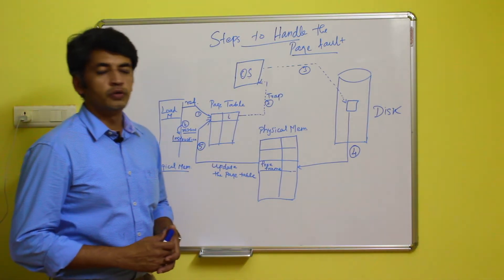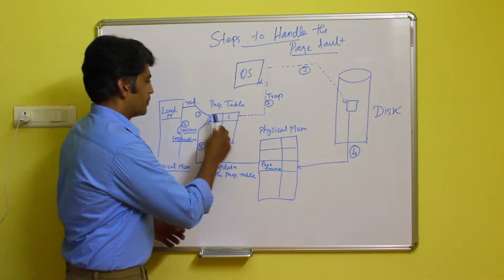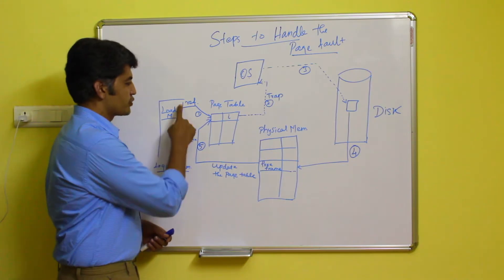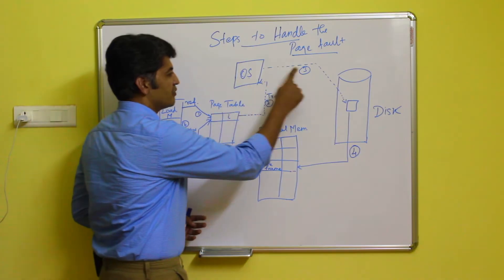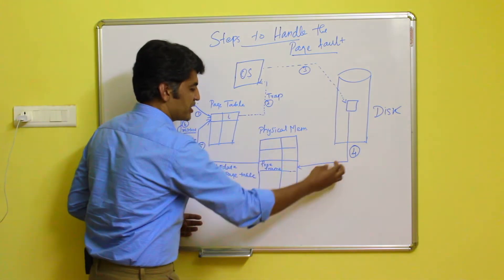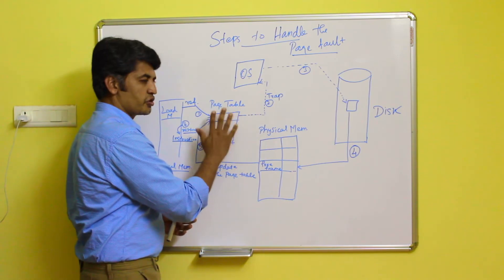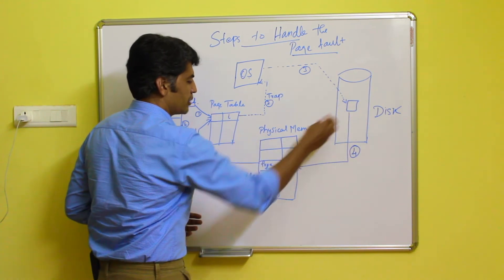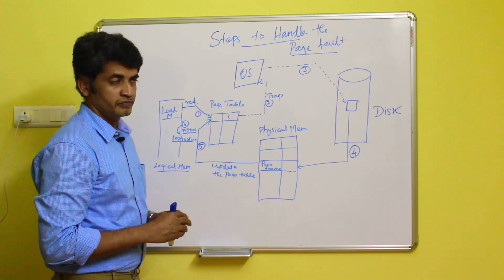Handling Page Fault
Operating System: Page Fault Handling